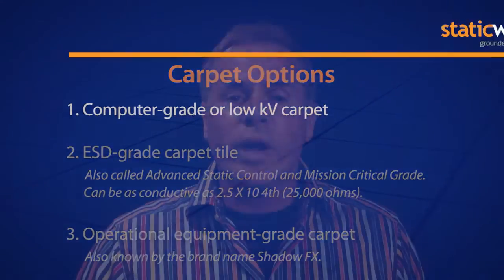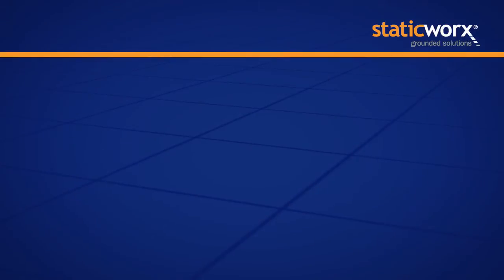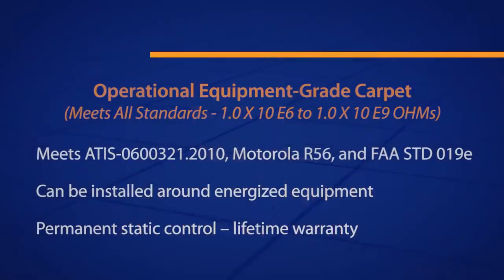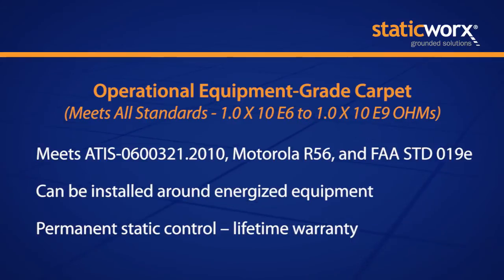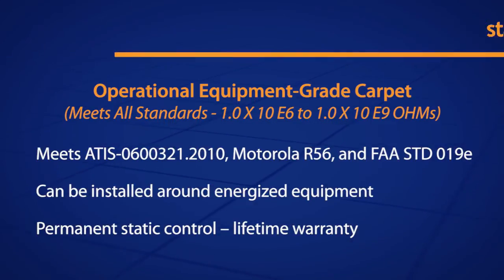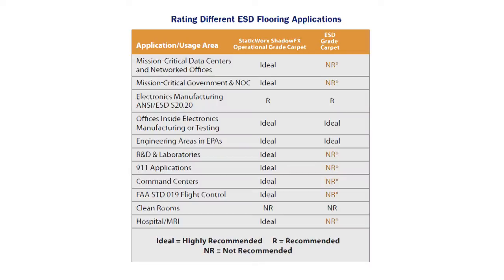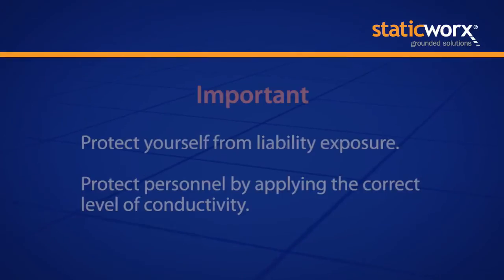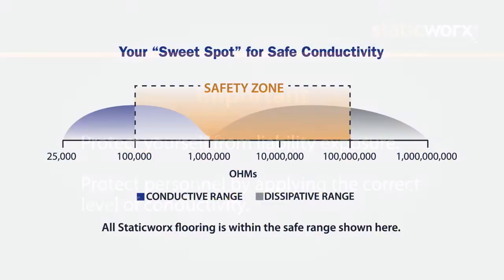Choosing ESD Carpet Tile for 911 Dispatch & FAA Applications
*Our newsletters share company and ESD news, provide technical info, and offer a first look at new product launches.

Static dissipative carpet tile is preferred over static conductive carpet tile for installations in end user mission critical environments like call centers and dispatch areas. Grounding standards like Motorola R56, FAA STD 019e and ATIS 0600321 require a carpet's resistance to exceed 1.0 X 10 E6 or 1 million ohms. We generically call this acceptable type of carpet "operational grade carpet" due its suitability for use around operational or energized electronic equipment. Conductive carpet is viewed as unsafe for these operational equipment environments because conductive carpeting could increase the risk of an electrical hazard. A conductive carpet tile is easily recognized due to its unique black colored carbon loaded backing. It is generally described as having a resistance to ground range between 2.5 X 10E4 (25,000) and 1.0 X 10 E8 ohms. 2.5 X 10 E4 is 100 times more conductive than most end user grounding standards allow.

StaticWorx. We Keep You Grounded.

*GroundSafe® ESD Flooring by StaticWorx*

StaticWorx attractive, high-performance static-control floors protect sensitive electronics and electronic components from damage caused by electrostatic discharge (ESD).

Most specifiers and buyers don't realize that electrical and ESD standards differ by industry. And many are unaware of the ways that flooring materials interact with the workplace environment. As a result, they choose the wrong ESD floor, one that fails in their environment or application.

With years of experience and our lengthy publishing history, StaticWorx leads the industry in technical know-how. Our technical sales and service reps work with each client, providing the objective, research-based evidence necessary to make an informed decision. We don’t just sell floors. We tailor ESD flooring solutions that meet each client's specific goals and objectives.

Whether you’re an architect, looking for specifications; a large or small flooring contractor; a facilities manager for an electronics manufacturing or handling facility; or with a government office – like the FAA or Department of Homeland Security, a university, cleanroom or university lab, film or TV studio, call center, police department, or 9-1-1 dispatch operation – StaticWorx can help.

To discuss how best to solve a static problem or to learn more about StaticWorx high-performing ESD flooring options, call: .